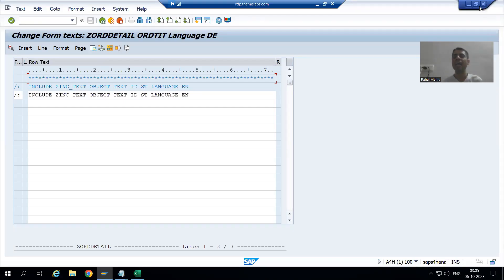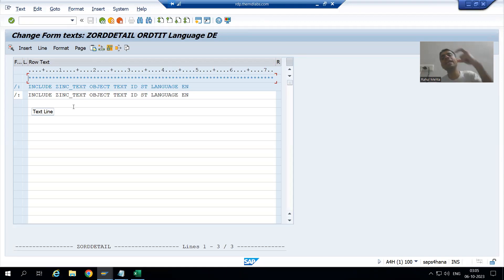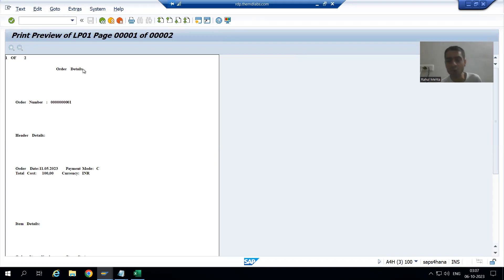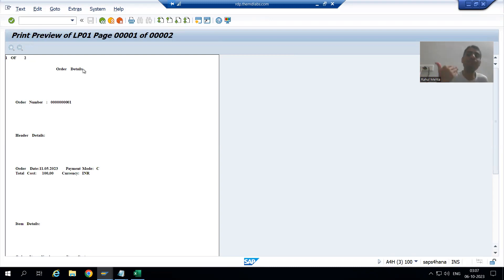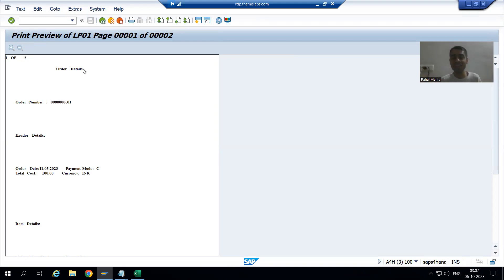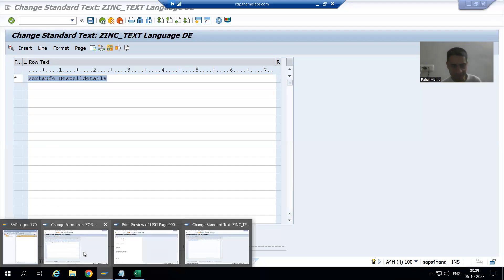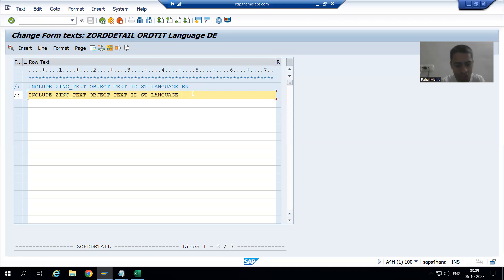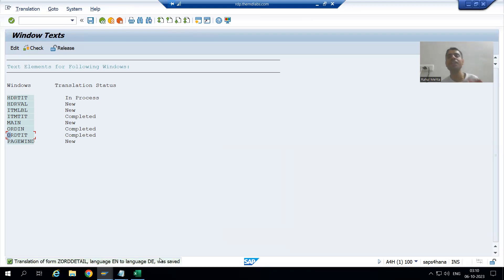22 - SAP Scripts - Translation of Standard Text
-Steps to Translate a Standard Text Used in SAP Scripts.